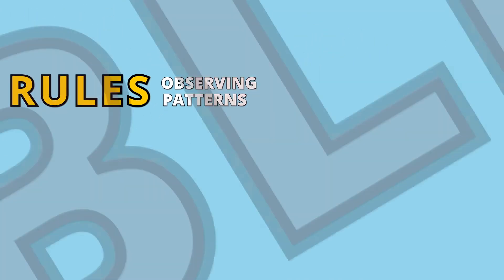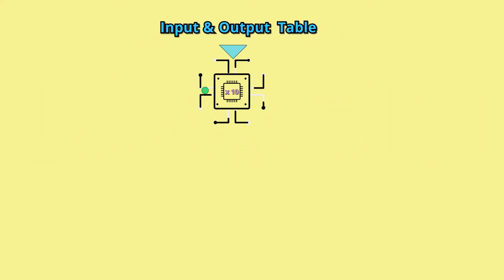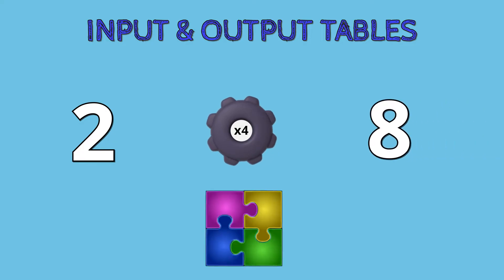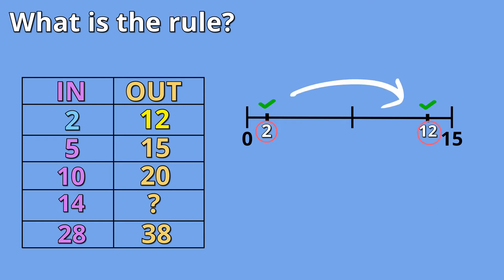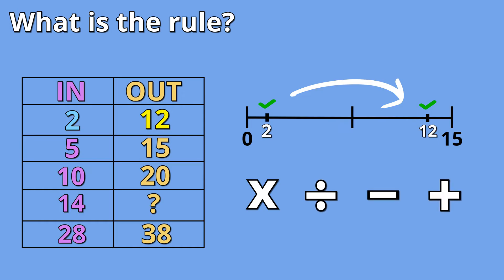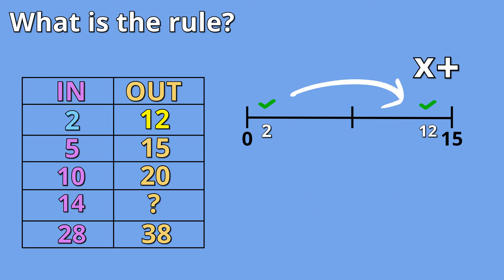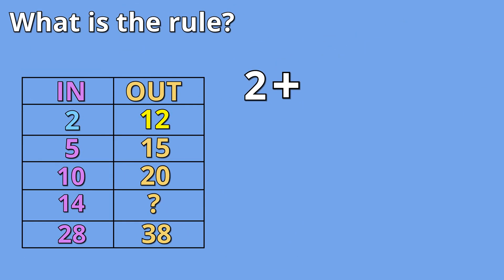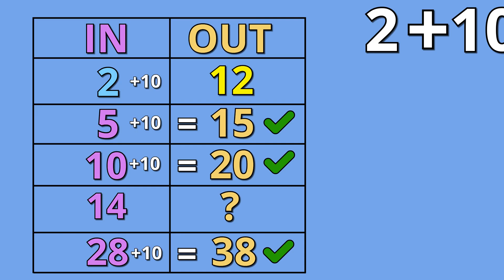Input & Output Tables | Part 1 Rules & Missing Values (Multiplication & Addition)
🔥 The Must-Have Math Curriculum to Master Tables Crafted by Experts!

In this video we will be learning about Input and Output tables.

We hope you enjoyed this video. Don’t forget to share with other teachers, your friends, and family.